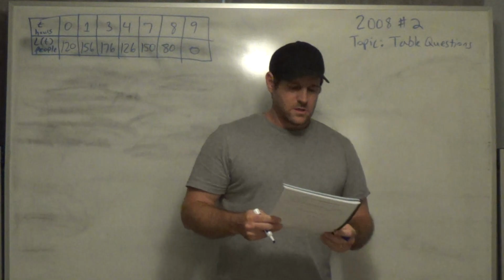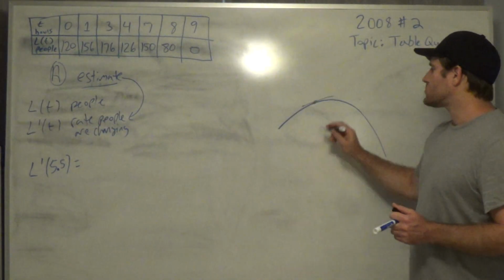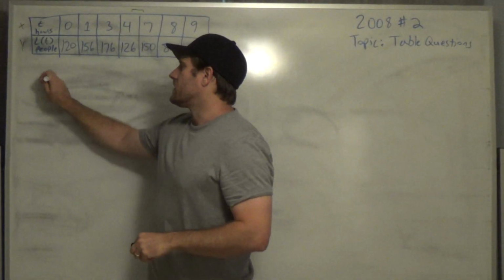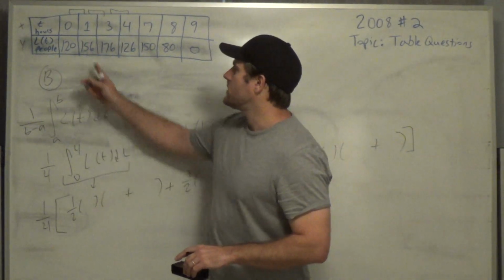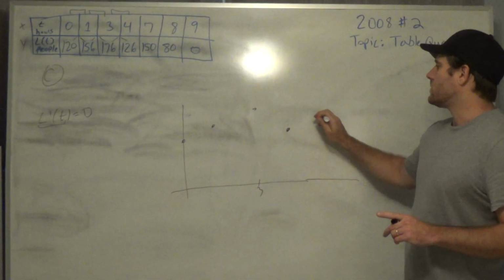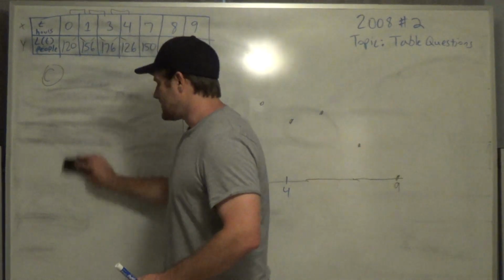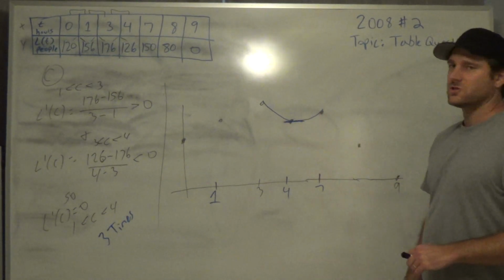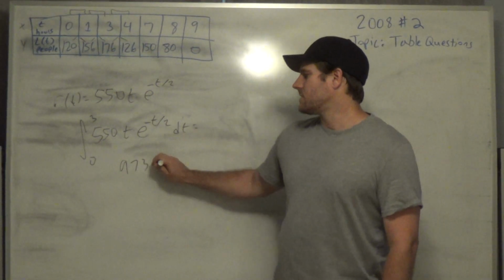AB Calculus Free Response 2008 #2